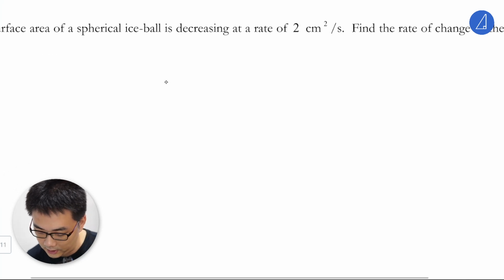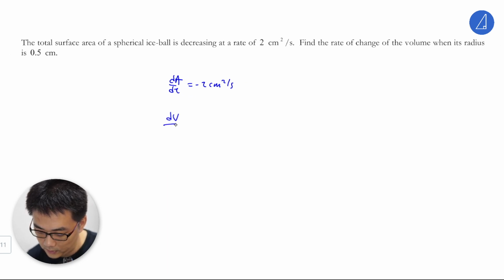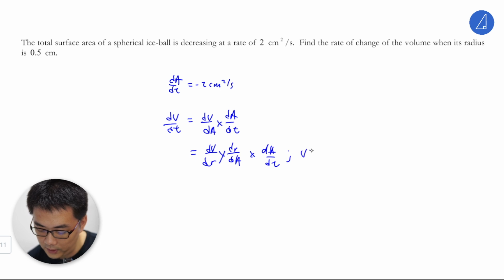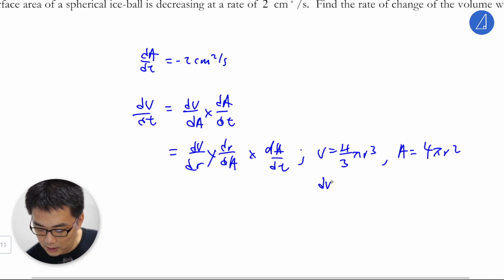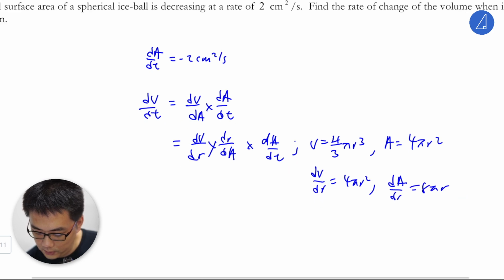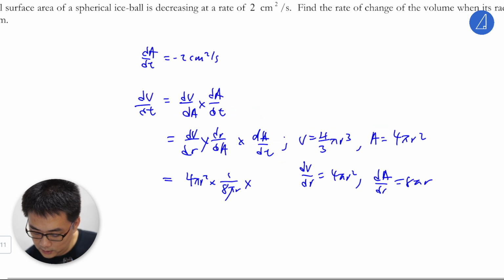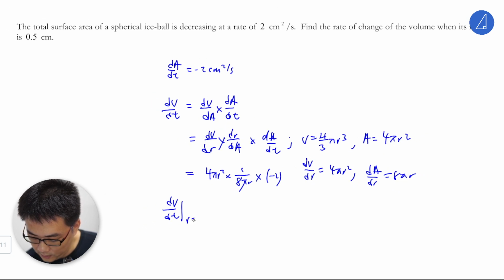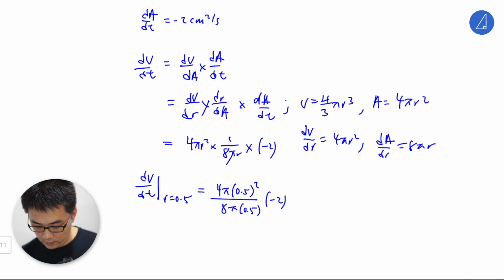[Applications of Differentiation] Worked Example 5 – H2-Math Tuition @ Tim Gan Math